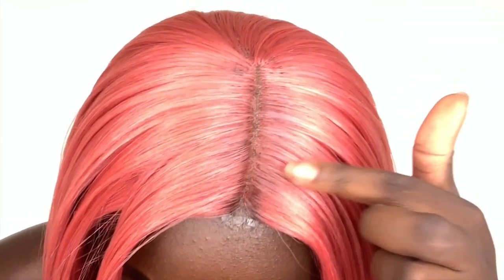$25 PINK BOB! | Janet Collection CHIC | COLOR ME LINE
Hey, YouTube Fam! Their new Color Me line is hitting! Many of you liked this unit the most from my wig lookbook, so I decided to put out this review first. Reviews on the other two units will soon follow! Tell me your thoughts on this $25 pink bob down below!

If you haven't seen my two-minute, Janet Collection Lookbook yet, check it out

Much love,
Gwladys

+ BRAND : Janet Collection
+ STYLE : "Chic"
+ COLOR : PT/Rosegold
+ LINK TO WIG